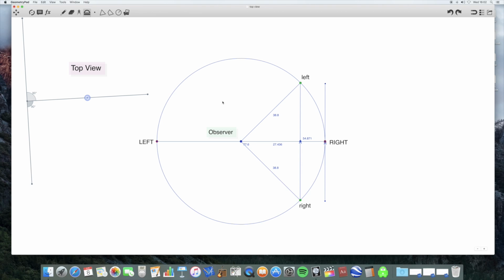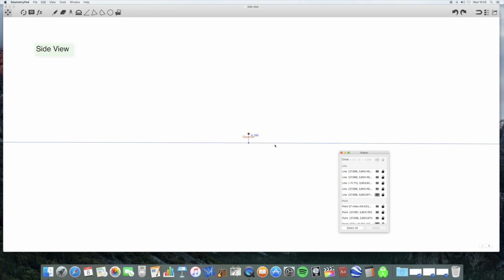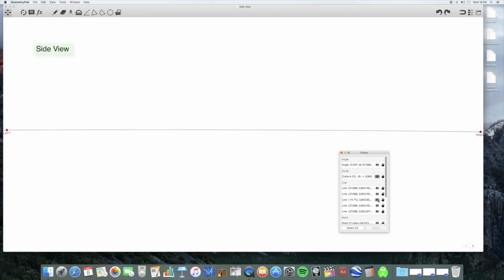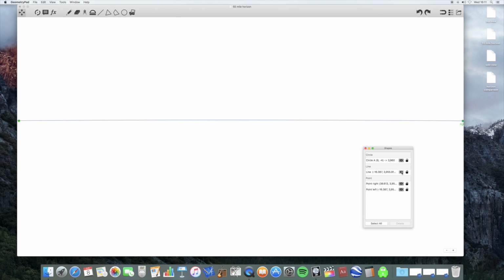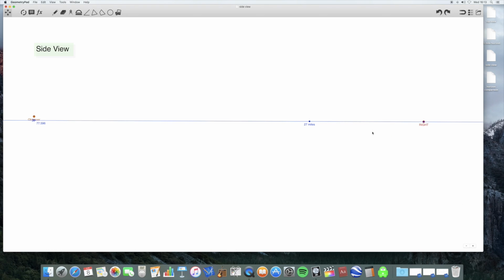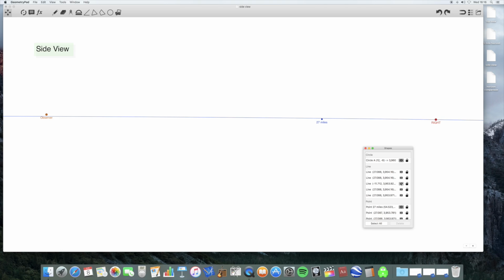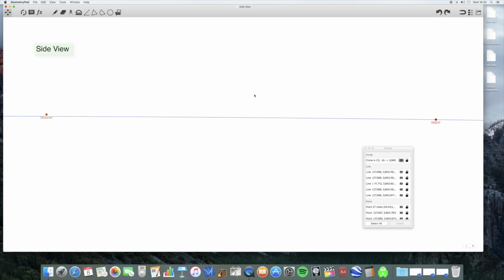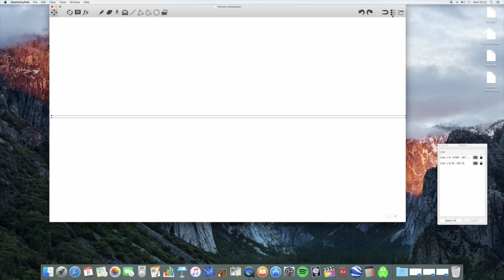Flat Earth Debunked: The horizon at 1000 feet shows no curvature